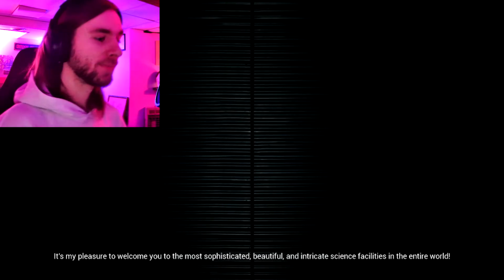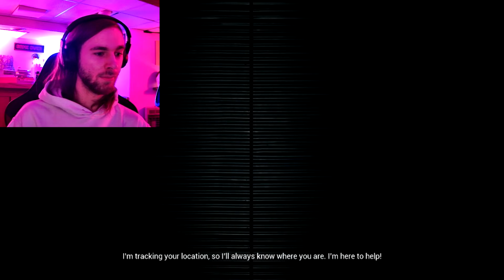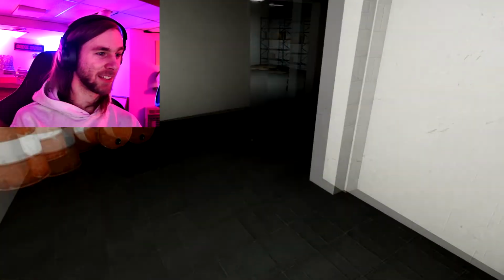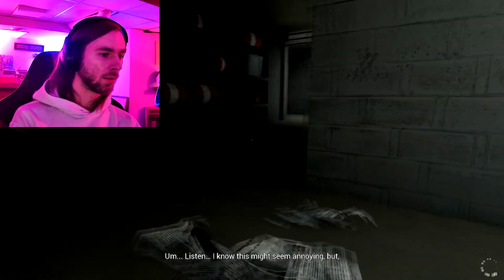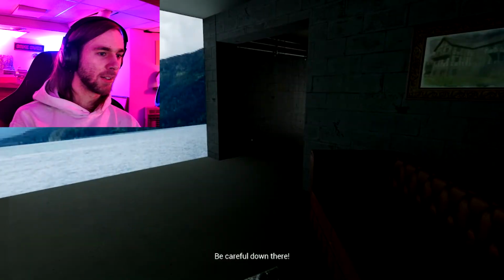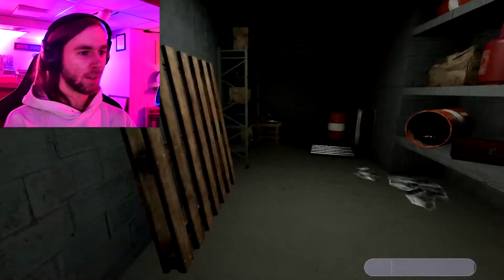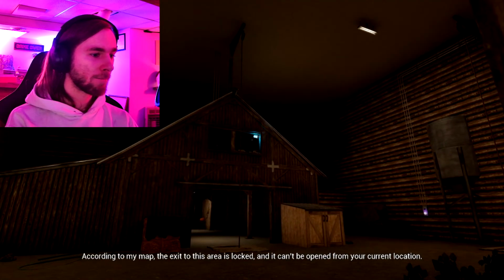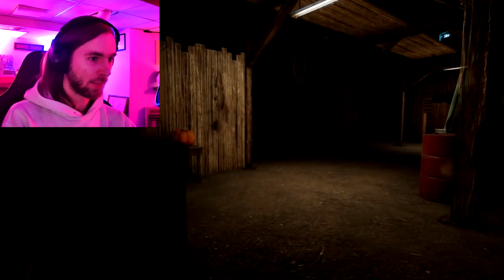A GIANT CHICKEN HUNTS YOU IN THIS GAME | CHICKEN FEET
In this video, I chicken out.

Publishers: @bassettinteractive